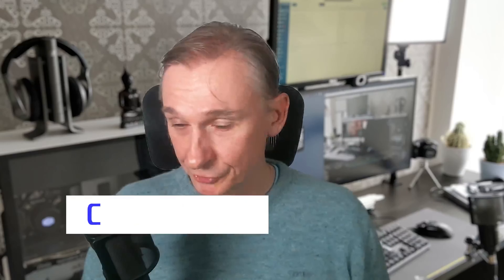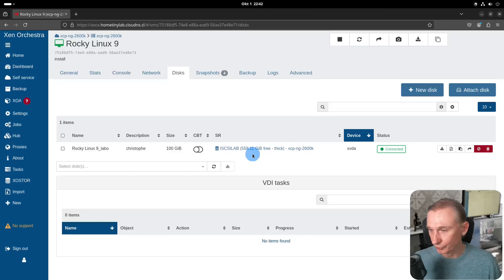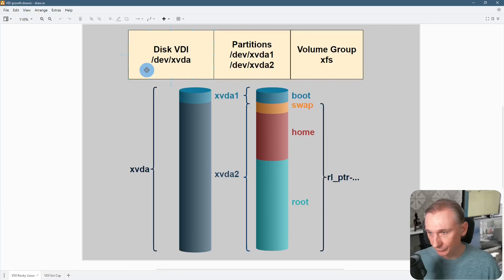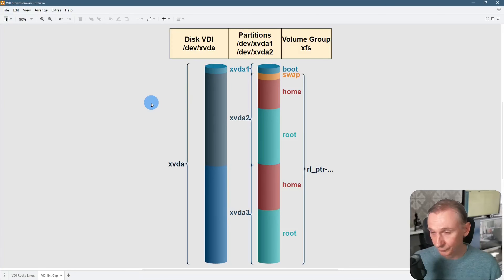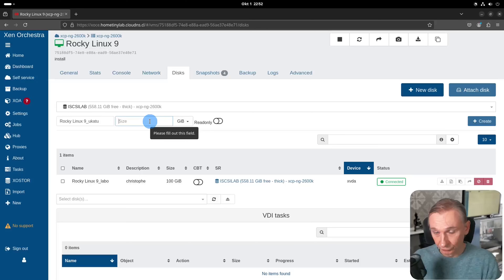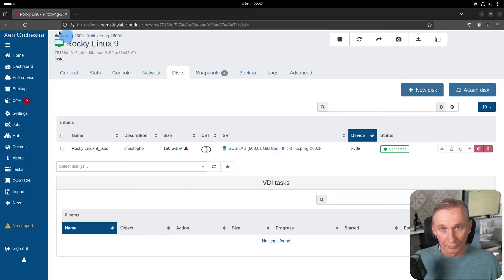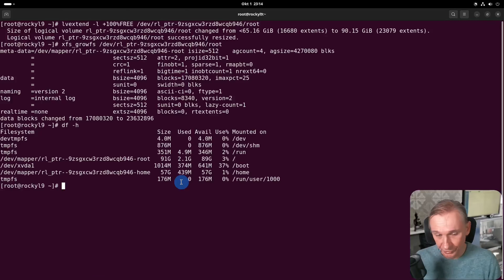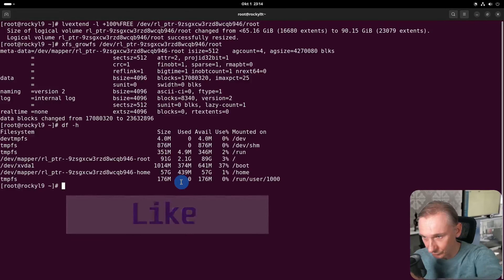XCP-ng expanding VDI (virtual disk) with Xen Orchestra and LVM step by step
00:00 Intro
00:28 Analysing with what we are dealing with
03:36 Choosing how to expend
05:20 Making the VDI bigger (/dev/xvda)
07:52 Create partition from the added space
09:51 Creating the Physical Volume
10:29 Adding to the Volume Group
11:33 Extending the Logical Volumes home and root and growing the filesystem
15:00 End Word

List of commands used:
df -hT
pvs
pvdisplay
pvcreate
vgs
vgdisplay
vgextend
lvs
lvdisplay
lvextend

Software used:
Hypervisor XCP-ng
Xen Orchestra Community Edition for Management
TrueNAS Core for storage